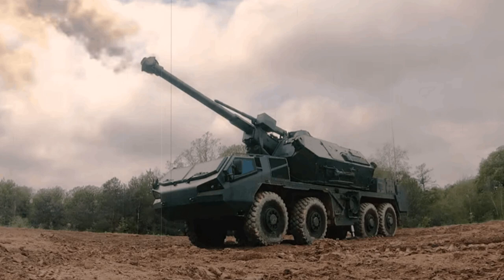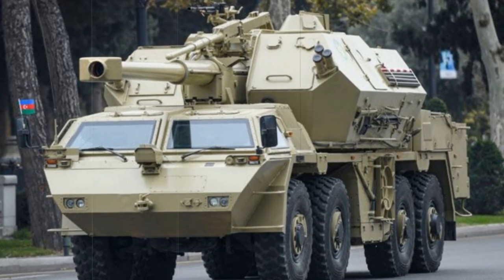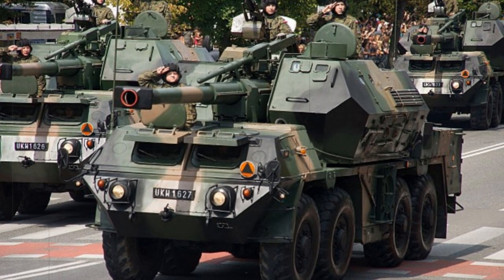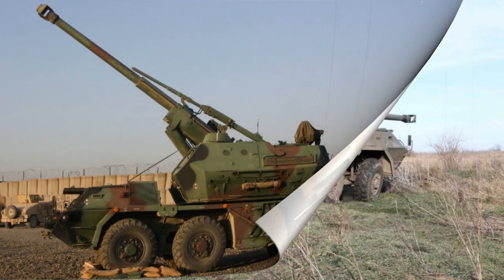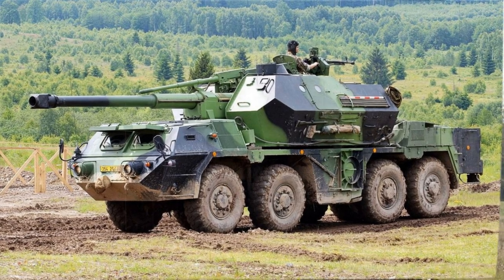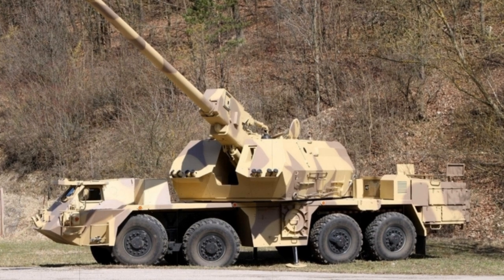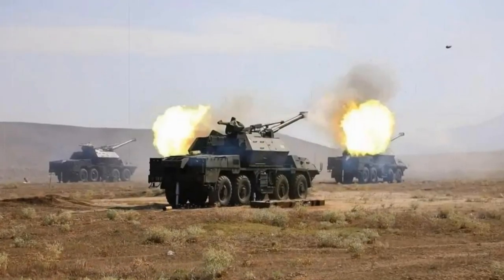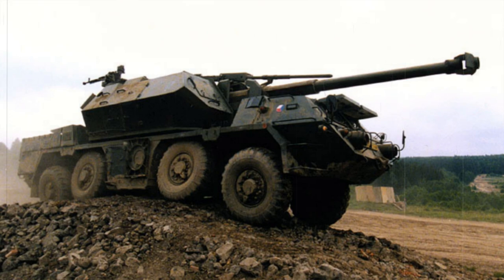SpGH DANA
The SpGH DANA has been produced in over 750 examples for various users.